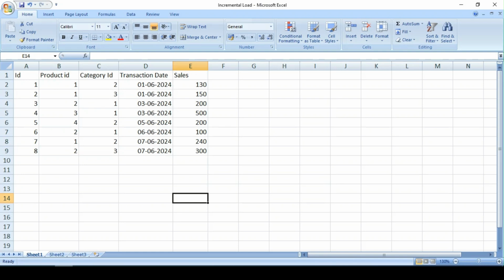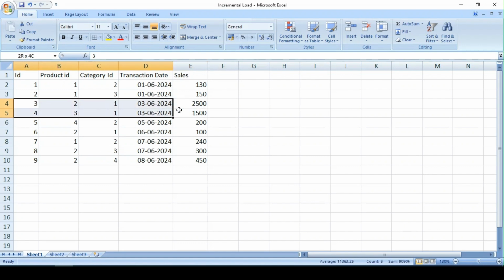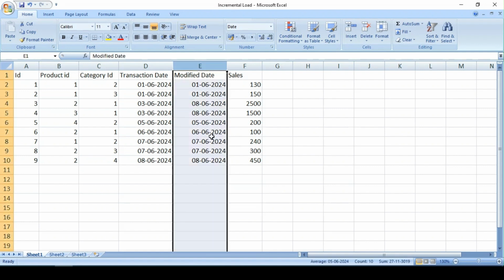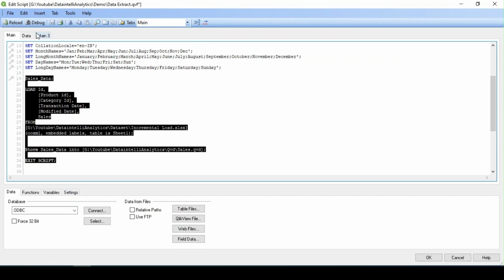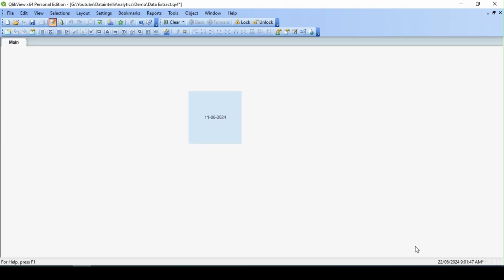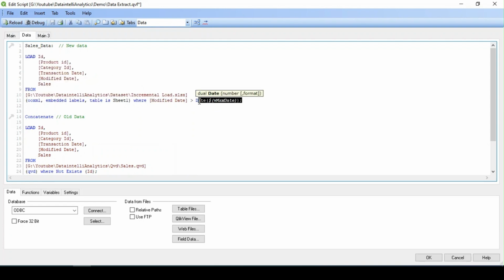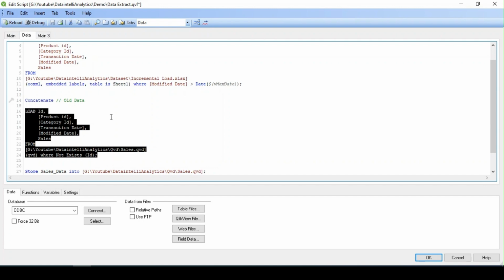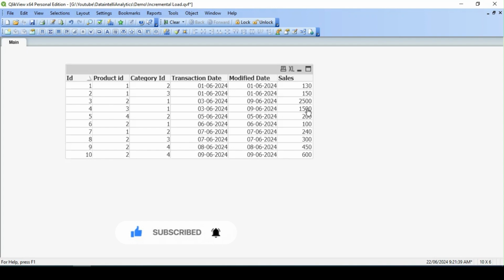Incremental Load - Insert and Update (No Delete)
Incremental load is a very common task in relation to data bases. It is defined as loading nothing but new or changed records from the database. All other data should already be available, in one way or another. With QVD files it is possible to perform incremental load in most cases.

Incremental Load  - Insert and Update (No Delete) is applicable when data in previously loaded records may have changed between script executions.